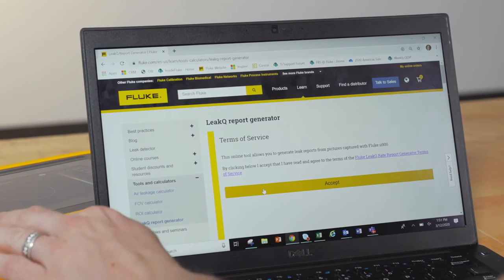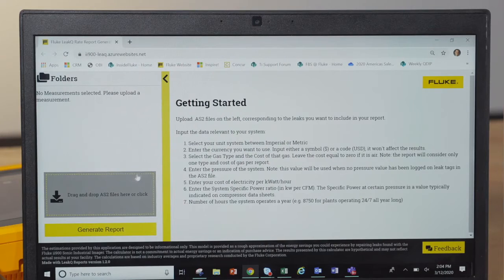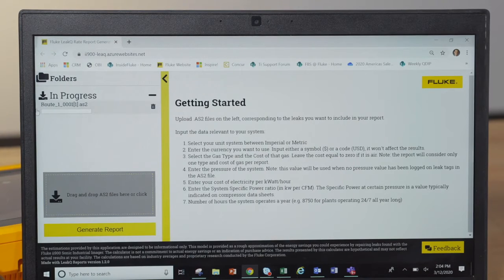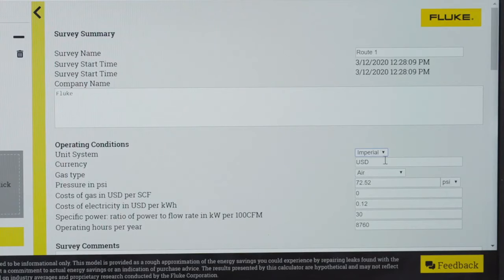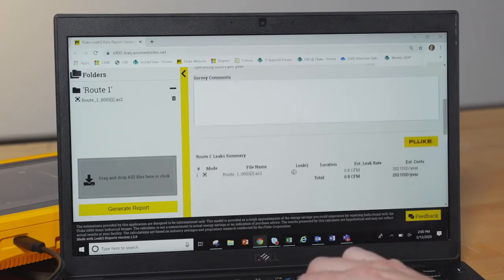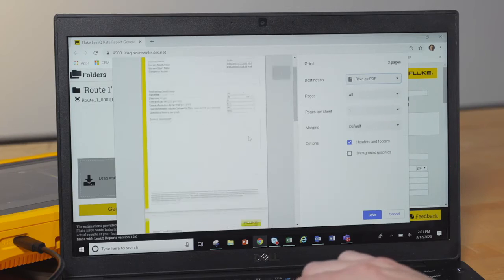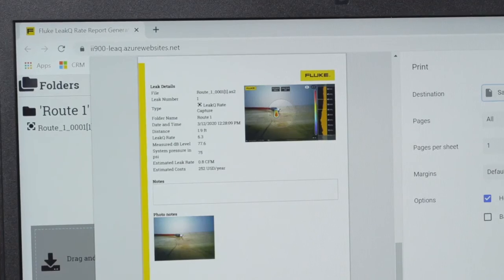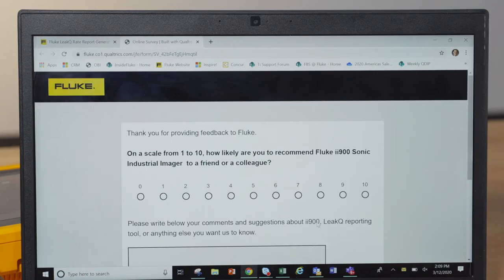Detailed reports are just a few clicks away with the Fluke ii900 LeakQ™ report generation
Let's look at how you can use the Fluke ii900 LeakQ™ report generation to create detailed and organized reports with the images captured and share them with anyone.

Join Adam as he explains how to do this in the simple step-by-step guide.

Tag leaks with information of leak type, type of gas (compressed air, vacuum, other gases, etc), pressure and location of the leak. These reports include leak pictures featuring SoundMap™ images, photo-notes, tags, and user annotations, along with a summary of the total cost of leaks.